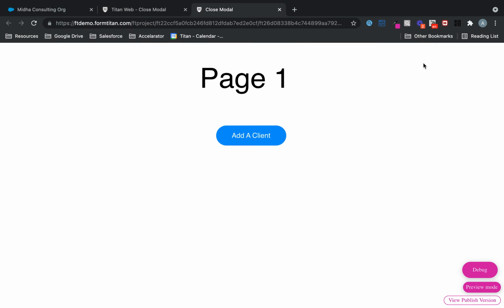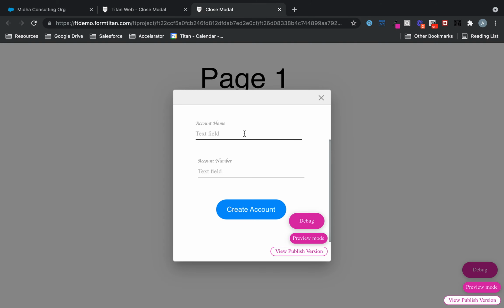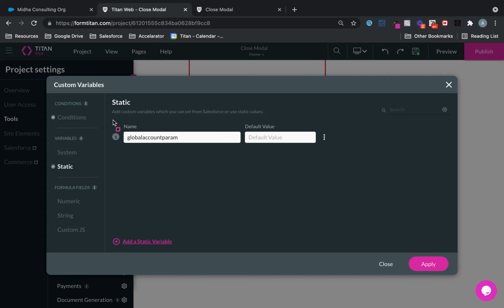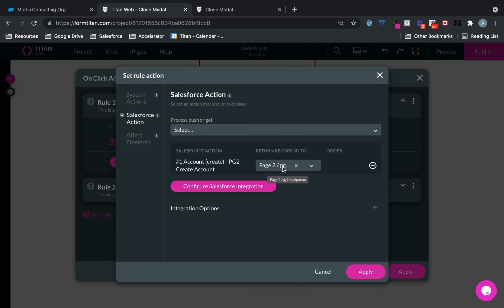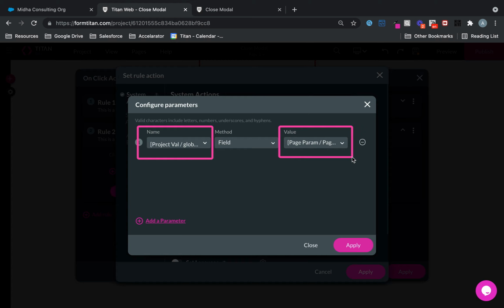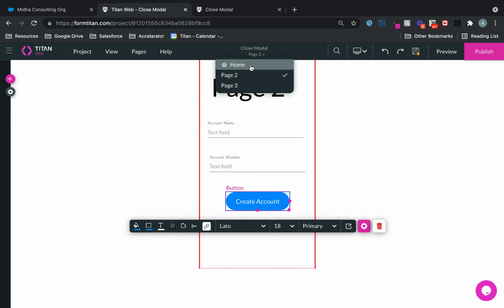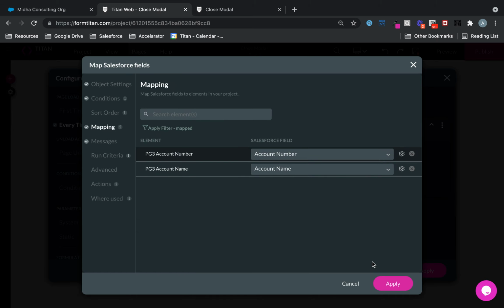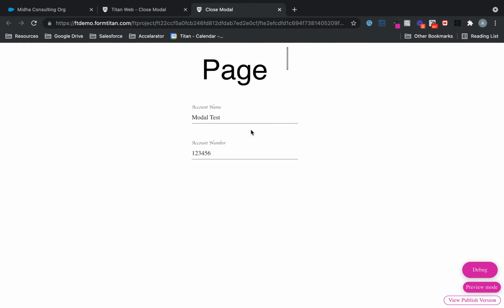Titan Web : Close Modal/ Redirect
We will give you an overview on Titan Web : Close Modal/ Redirect
practices. To find out more head over to go